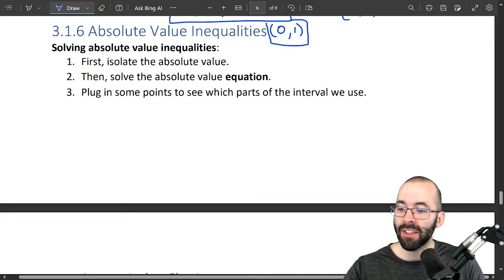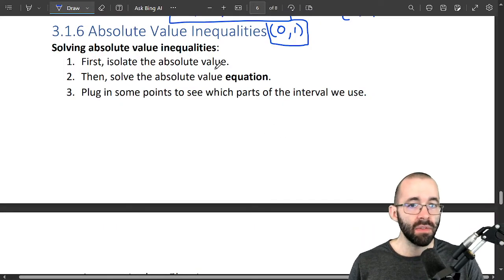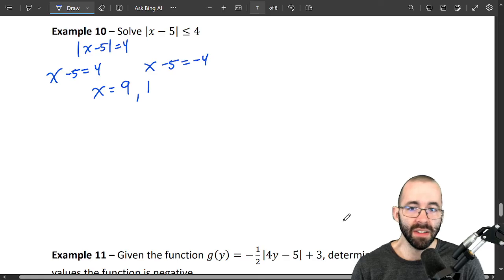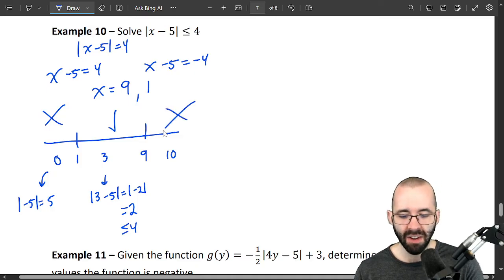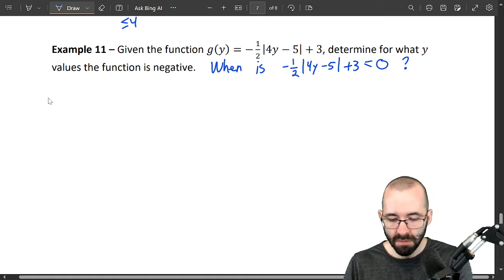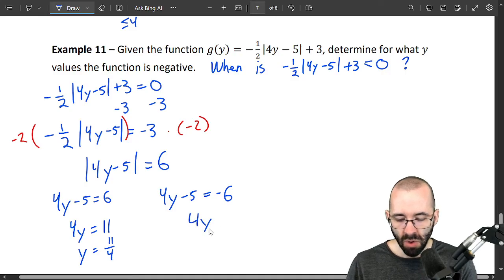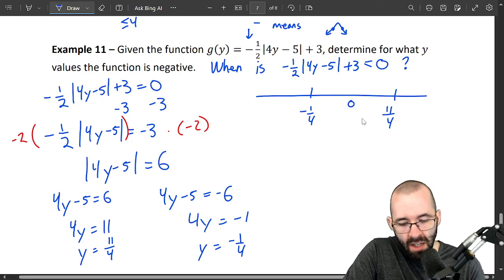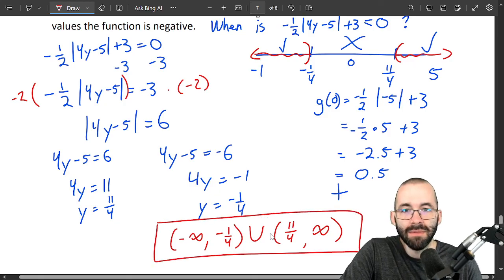3 1 6 Absolute Value Inequalities